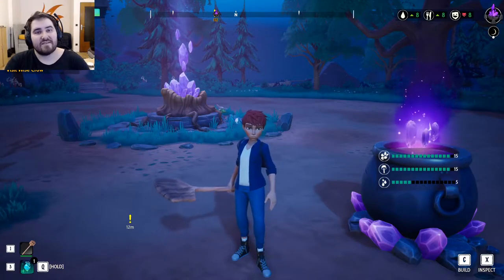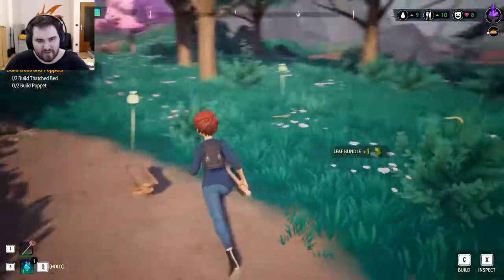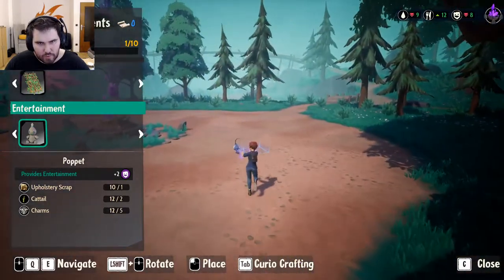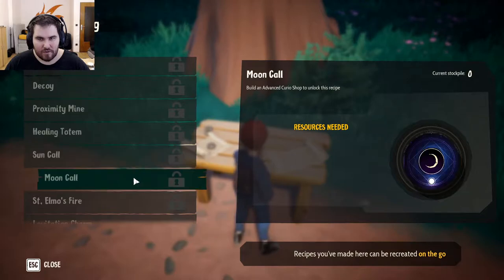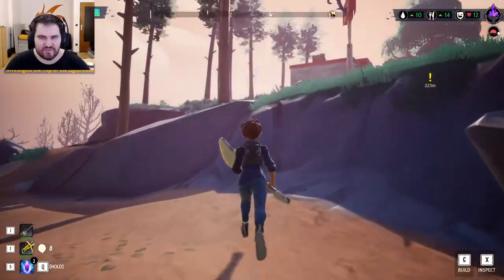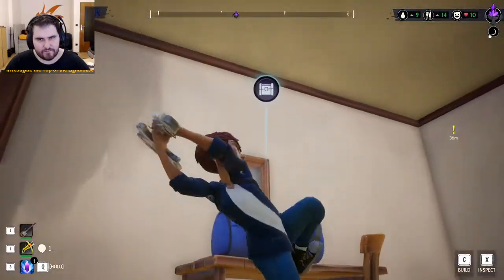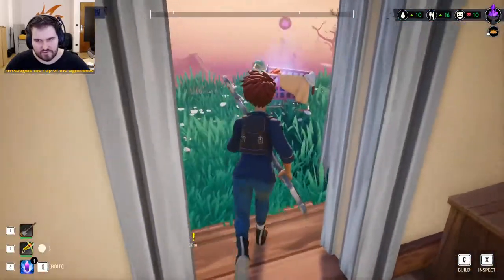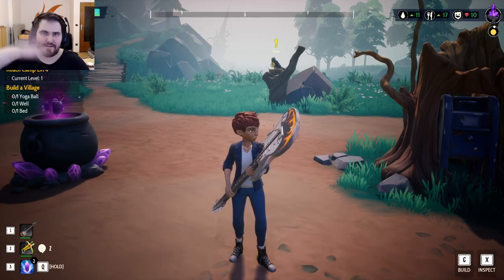Drake Hollow Gameplay! First look at the spooky Pikmin meets Fortnite Game! (Part2)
Mole takes a first look at Drake hollow an Early Access Game with base building and fighting! And little crops which needs to be protected at all costs called Drakes. Guess why they call it Drake hollow?!

This is the PC Version which is finally available in early access!

Wanna see more News, Analyses and Games? join ChaosMole and Chat from Mo-Fr at 8am ET